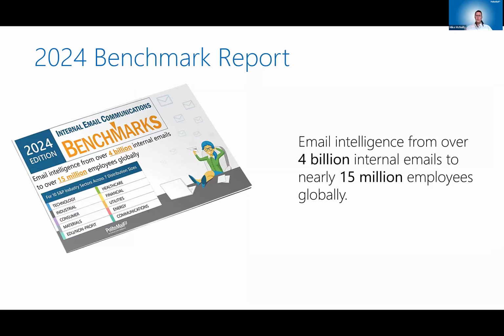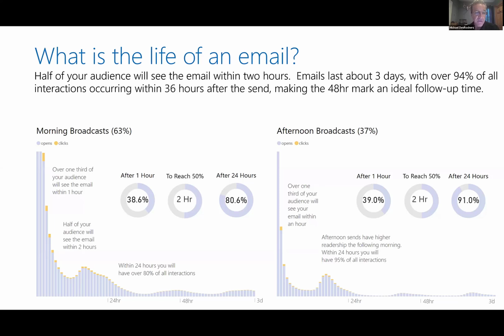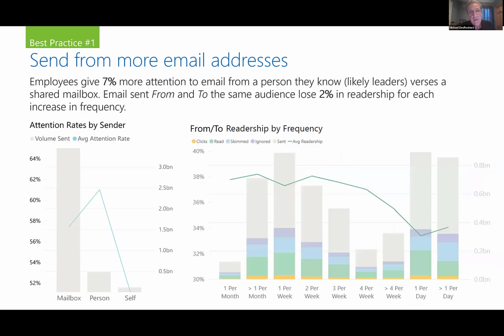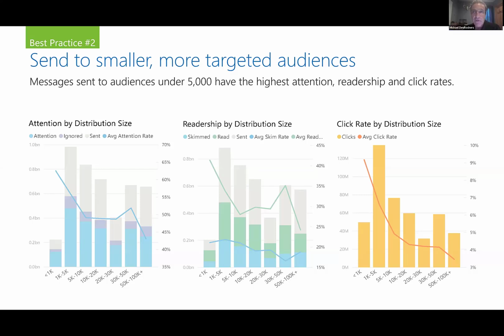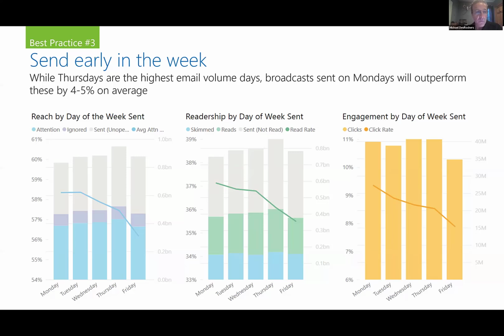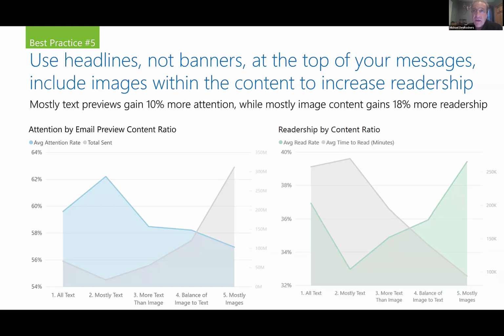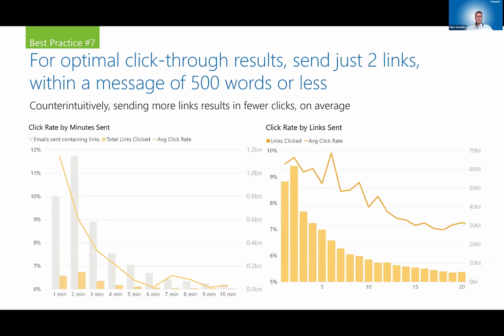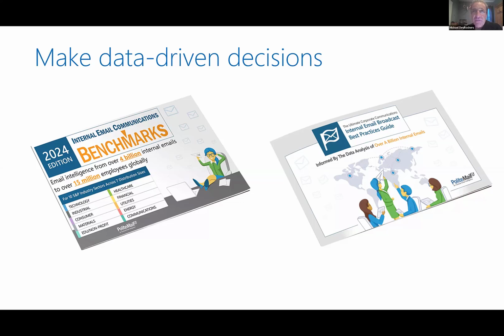How to Overcome Employee Email Overload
After years of predictions that email is being replaced, it’s now better than ever, and remains the primary corporate communications channel.  And why not?  It helps you reach targeted audiences with ease, requires little to no training, and provides a simple store of information and searchable record of communications.

But email isn’t perfect, and corporate communicators must overcome overloaded inboxes, short employee attention spans, and a plethora of unread and ignored critical messages.

The solution to overload is email intelligence – and PoliteMail can offer best practices based on analysis of over 4 billion internal emails sent to 15 million employees globally.

Hosts Michael DesRochers and Mike McNeilly cover the key findings of PoliteMail’s 2024 Benchmark Report and present email best practices supported by data science.

This webinar presents actionable insights you can apply right away to improve your reach, readership, and engagement:

-Discover best practices for internal email broadcasts based on our 2024 Internal Communications Benchmark Report Data

-Learn what the top-rated communicators are doing differently and how you can apply their strategies to your own communications plans

-Gain insights to improve messaging decisions and timing

-Learn how to get employees to click your links and take action